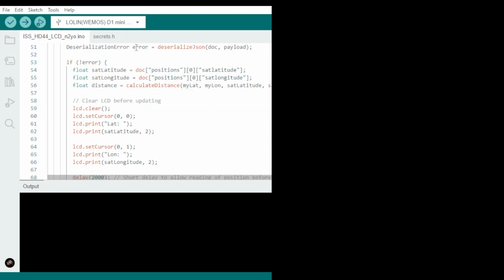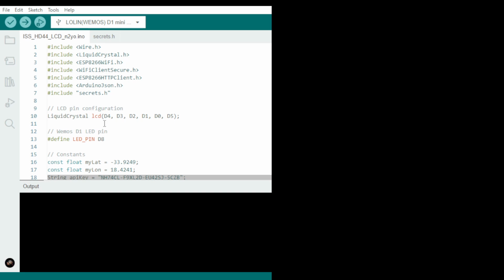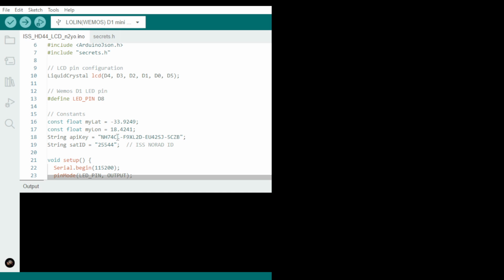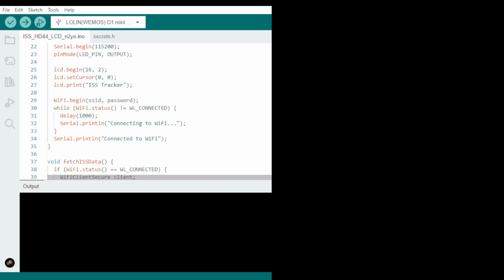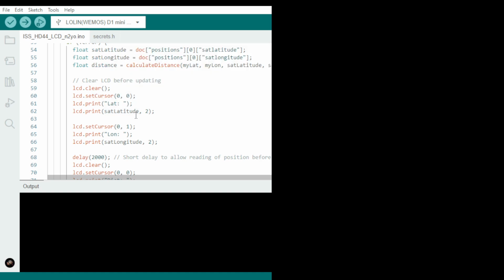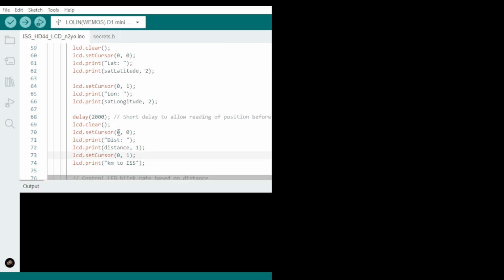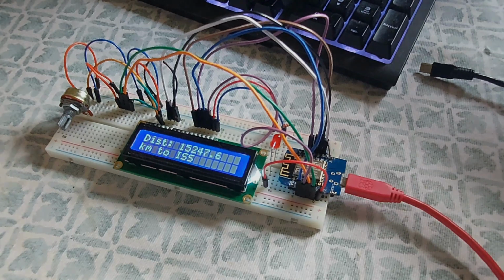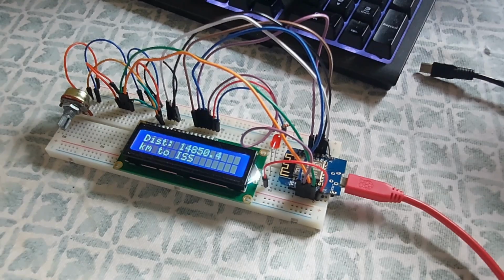ESP8266 Tracking international space station 4 bit HD44870 LCD shows distance from your location.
The LCD HD44780 connecting pin

    RS = D4 (GPIO2)
    EN = D3 (GPIO0)
    D4 = D2 (GPIO4)
    D5 = D1 (GPIO5)
    D6 = D0 (GPIO16)
    D7 = D5 (GPIO14)
make sure you use your API KEY String apiKey =  "    ";  // Replace with your API Key
Code: